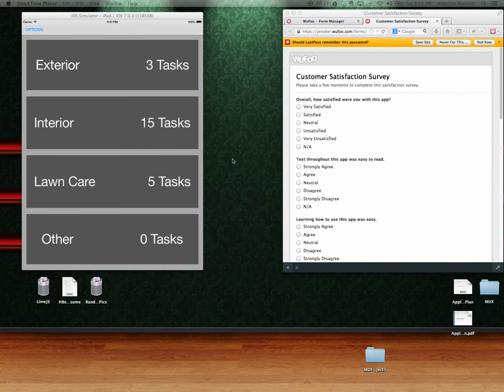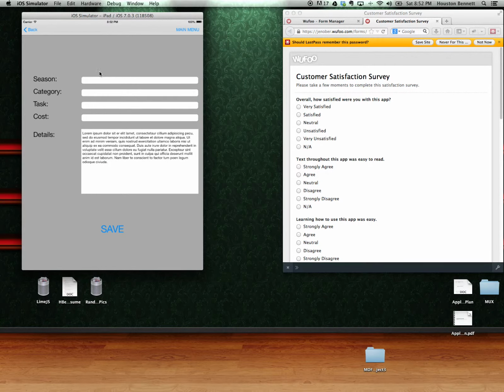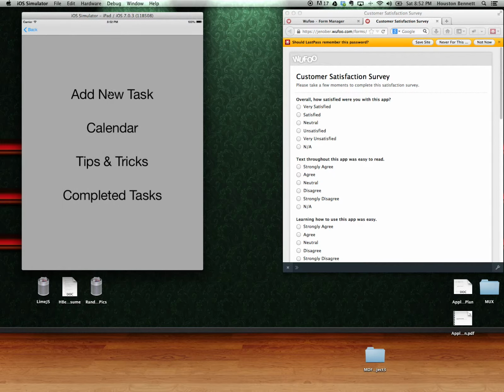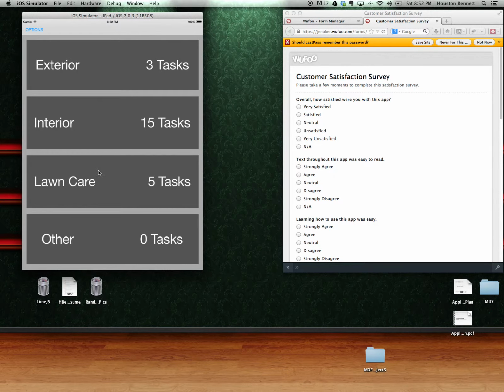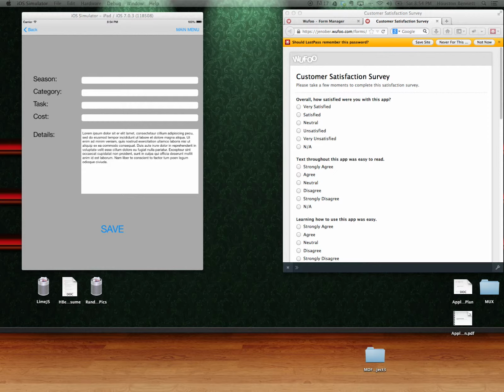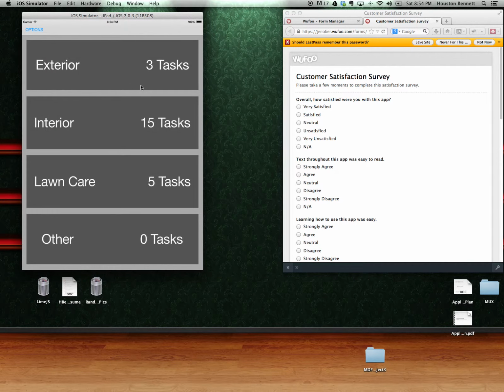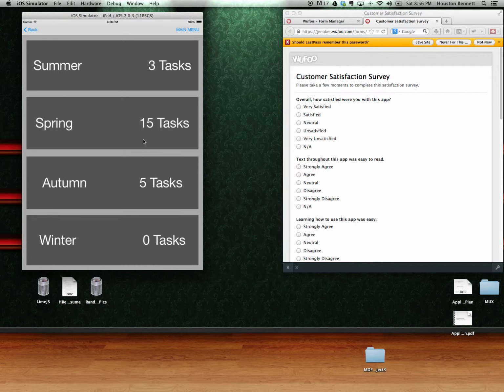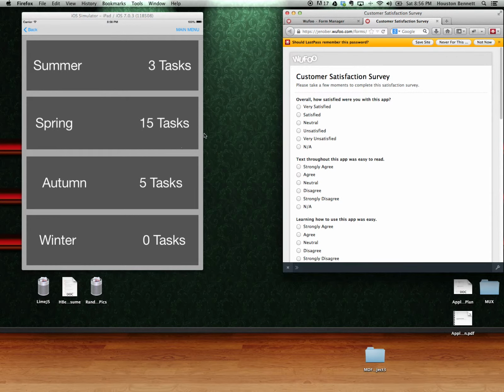MUX week 3 Video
In which I discuss the 2nd iteration of my Maintenance Minder app.